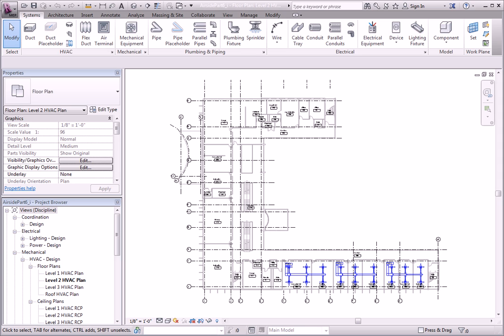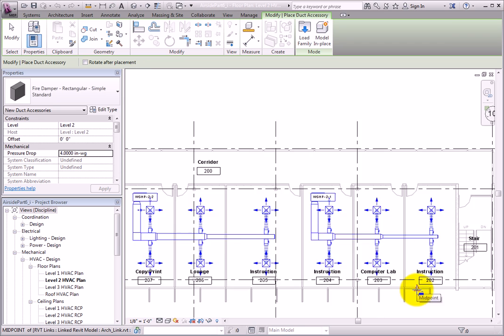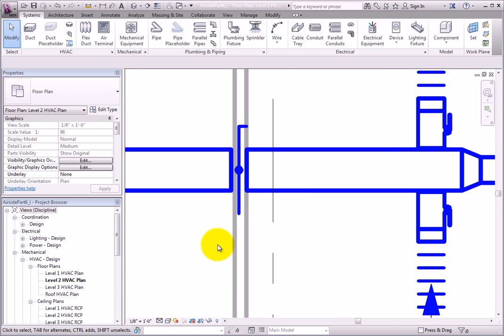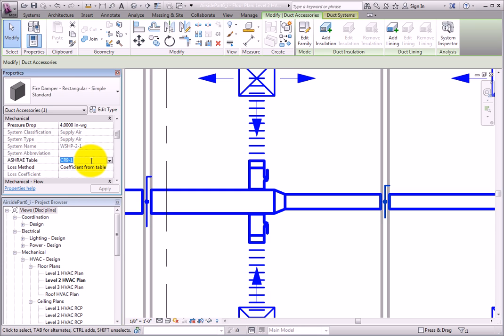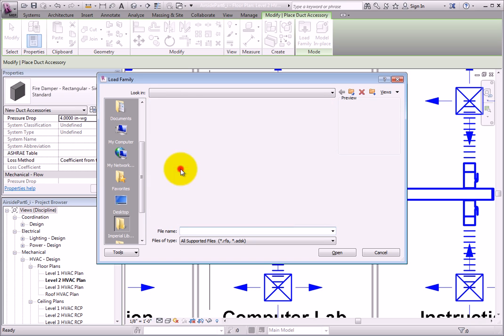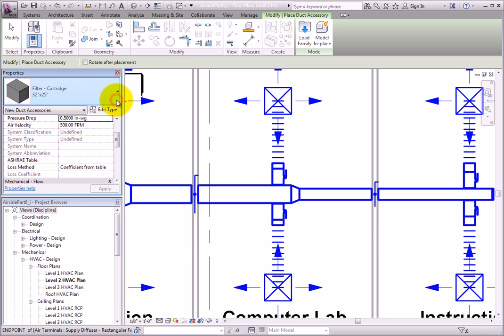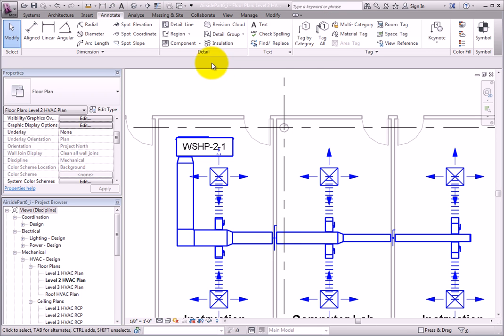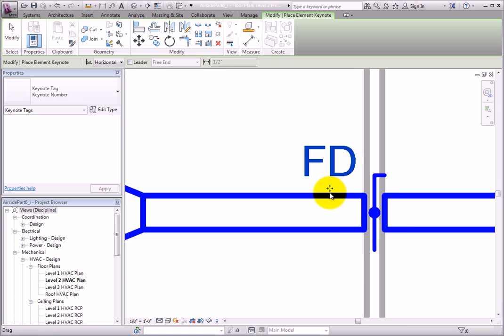10 Adding Duct Accessories 706)